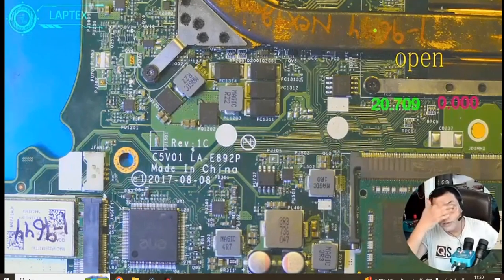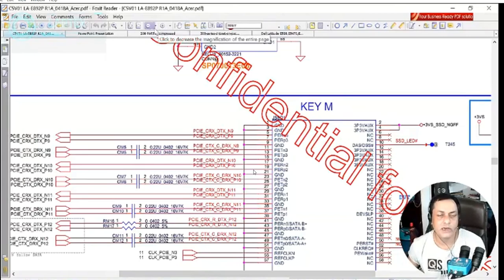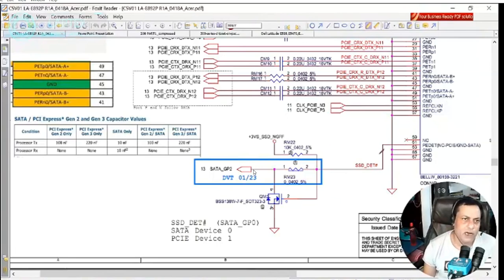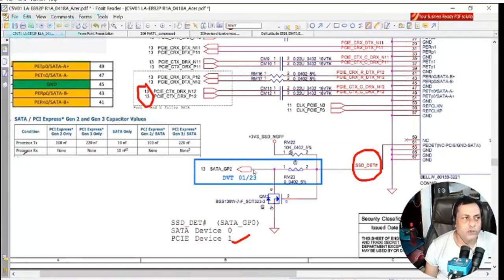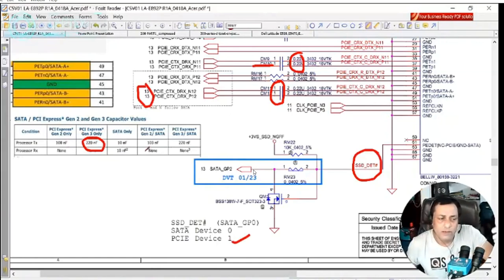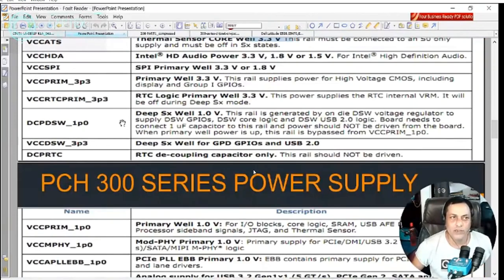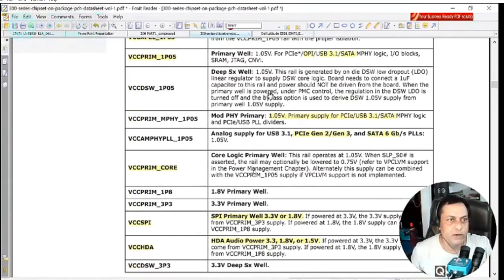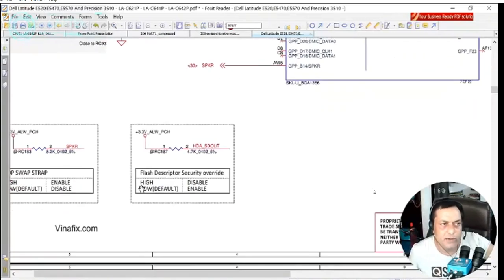SATA M 2 M 3 SOUND AND USB COMMON PROB AND SOL 1